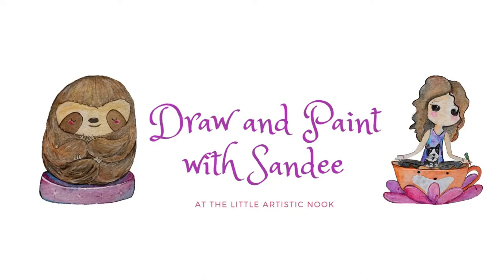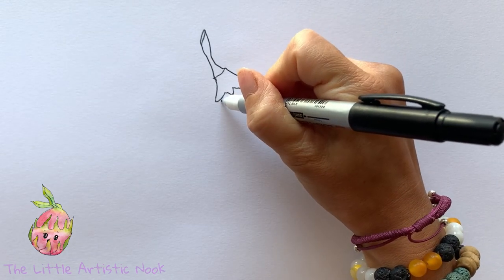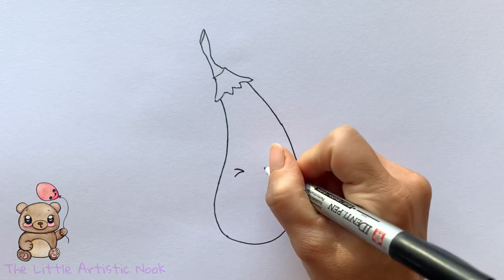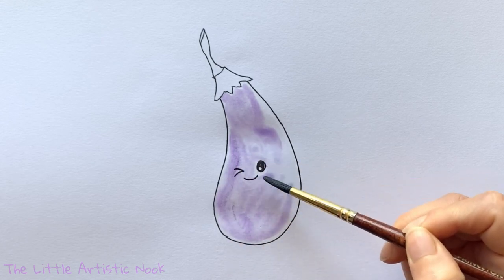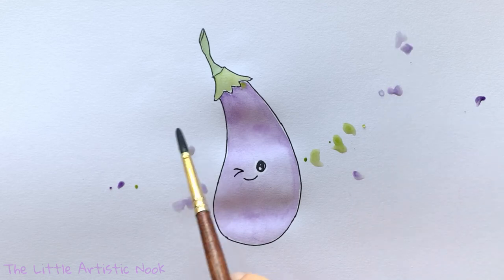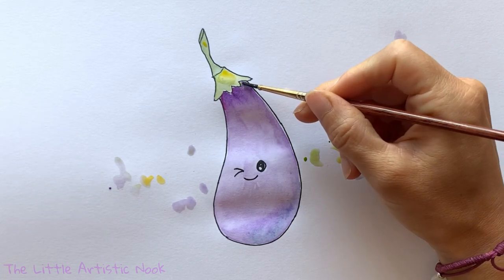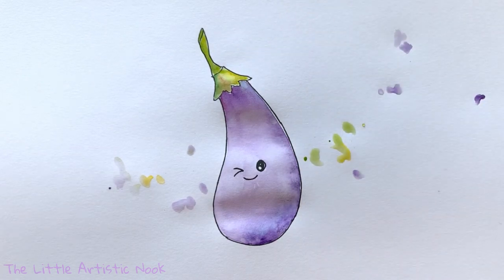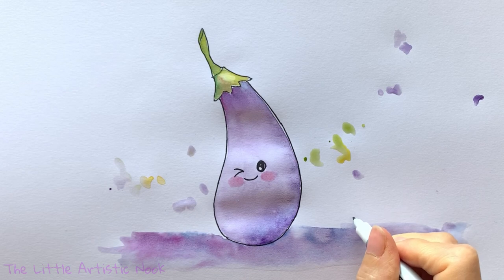How to Draw and Paint a CUTE EGGPLANT | Step by Step FOOD Illustration Tutorial [Easy Art Lesson]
Learn how to draw, step by step, a cute eggplant!

Grab some paper and drawing materials for this Draw With Sandee in The Little Artistic Nook. This tutorial will guide you, one line at a time, to create a whimsical illustration.  After you’re done your drawing, you can grab some watercolours and paint with me too! Follow along and make your own cute illustration!

New drawing and art tutorials will be posted Saturdays and/or Sundays so make sure to stop by for a visit.

If you ❤️ my art supplies:
•Sakura IDenti Pen
•Princeton Neptune Brushes (6 and 2)
•Paul Rubens Watercolors